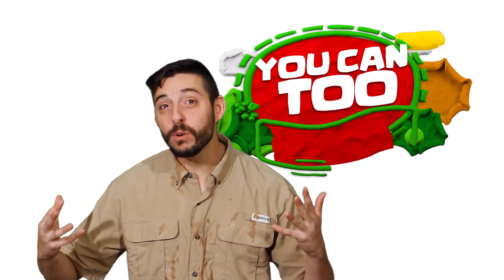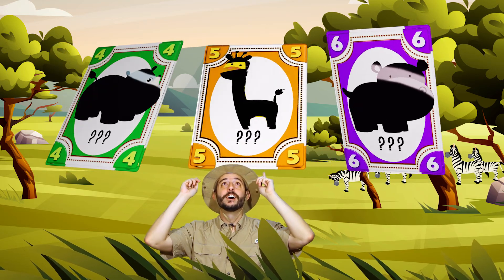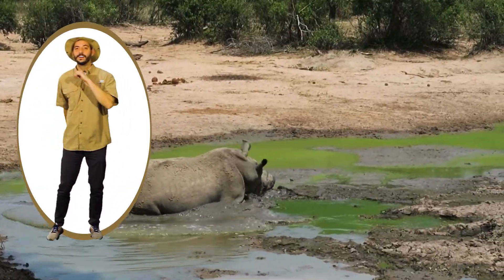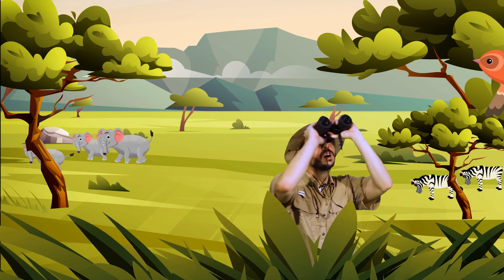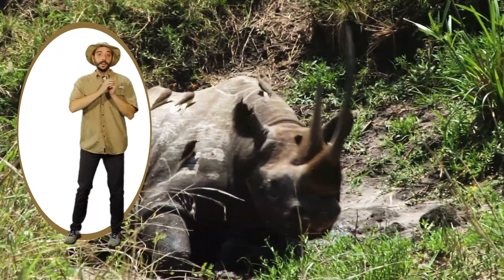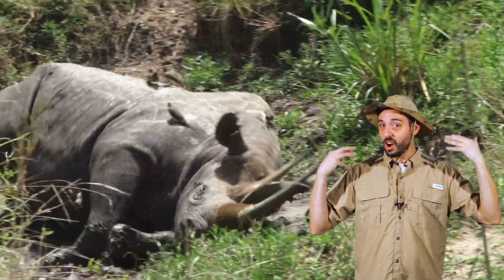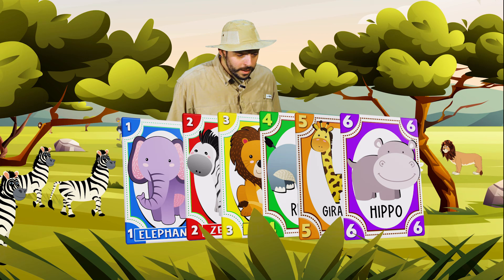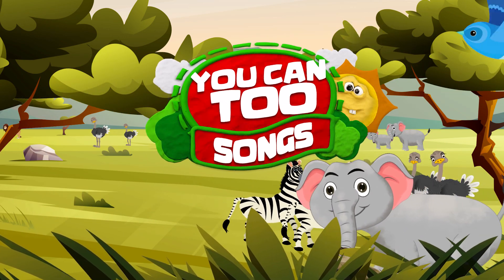A Muddy Safari Adventure 🦏 Educational Video for Kids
What animals live in the African savanna? What are they all doing? Let's learn about savanna and safari animals, colors, numbers, and counting! In this episode, we learn about 1) rhinos, giraffes, and hippos, 2) the colors green, orange, and purple, and 3) the numbers 4, 5, and 6, and 4) how to count to the number six.

🎧 Video Chapters

Intro to Savanna and Animal Cards
0:00 Jerms + Mystery Animal + Mud = ?
0:09 What is the savanna?
0:25 Colors & Numbers
0:48 Can you guess the animals we will learn?

Savanna Animal Song
0:53 Savanna Animal Song Intro
1:10 Rhinos - 'Roll Around' Motion
1:41 Giraffes - 'Reach for Leaves' Motion
2:13 Hippos - 'Charge' Motion
2:37 All Animals and Motions

Animal Facts, Colors, and Counting
3:07 Rhino Reveal and Fun Facts
3:34 Giraffe Reveal and Fun Facts
3:54 Hippo Reveal and Fun Facts
4:14 Counting to the Number 6
4:34 How to Learn More
5:02 Jerms meets a Rhino...

🧑‍🎤 Lyrics

Here in the savanna there are animals
Animals are everywhere
Here in the savanna there are rhinos
Let’s see what they’re doing there

So many kinds to see
Here in the savanna there are giraffes
Let’s watch them, you and me

Look at how they move
Here in the savanna there are hippos
Let’s do what they do

Animals are everywhere
What are they all doing
Roll around
Roll around
Reach for leaves
Reach for leaves
Charge, charge, charge
Charge, charge, charge

Yes, just like you
🐘 About the Animals Are Everywhere Series

Mr. Jeramey is a certified science educator with over 10 years of experience with 5 years specializing in PK-12 science curriculum. We also have a team of other professionals contributing to each video --- a licensed speech language pathologist and a multi Emmy awarding-winning videographer and program producer.

In this Animals Are Everywhere Preschool Learning series, we take toddlers, preschoolers, and early elementary (kindergarten, 1st grade) students through different habitats to learn important skills while having loads of fun. In each episode, we use multiple strategies (music, kinesthetic, repetition, etc) to engage kids to develop their gross motor skills (hand and body motions), listening skills, and visual perception skills (card & memory games). Throughout the different habitats, we help students focus on early mathematical concepts, such as counting, classifying, sorting, shapes, and patterns, pre-reading skills, such as letter knowledge and phonological awareness, and science skills, such as exploration through play, using the senses to make observations, asking questions, and discovery through investigation. Thank you for your support!
🐿️ Engage in Our Other Communities